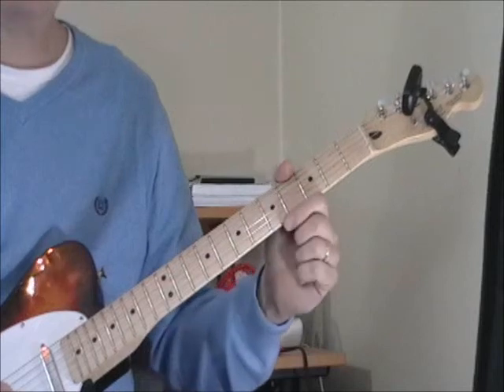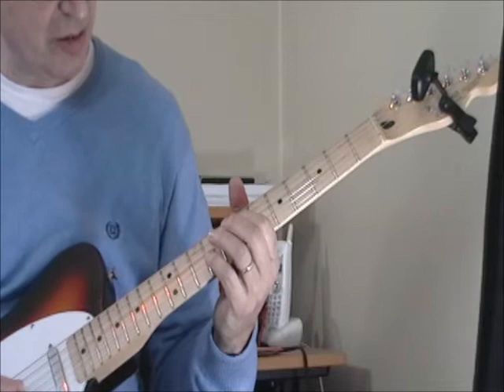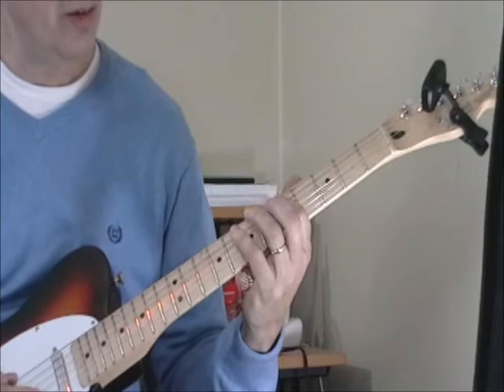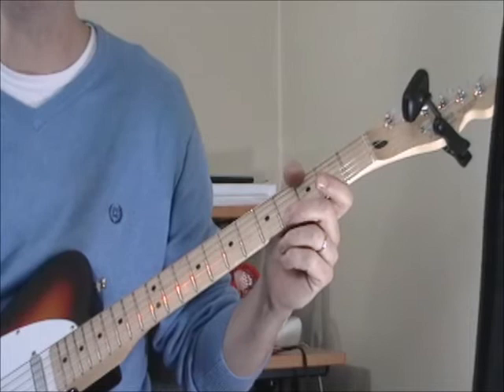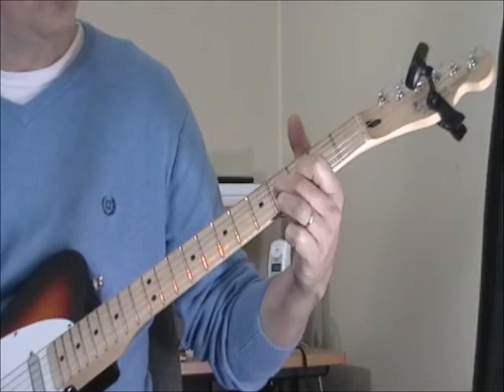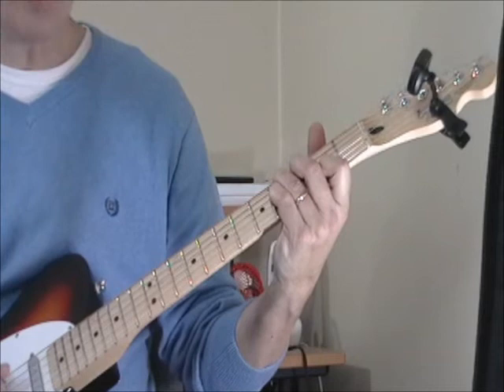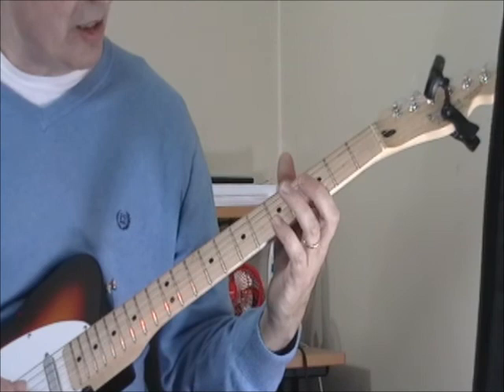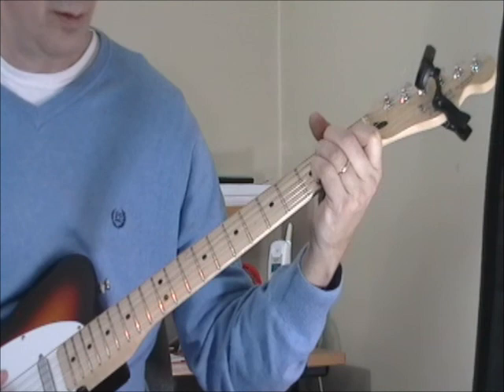Classic Blues Guitar Licks #10 Guitar Gable Part 1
First part of a lesson showing some ideas from Guitar Gable's playing.  Part 1 covers some ideas for playing rhythm parts on the bass strings as per tunes like Walkin' In The Park, Cool Calm Collected, Irene, This Should Go On forever, and Baby Baby come to Papa.